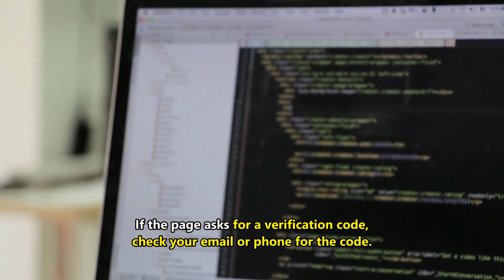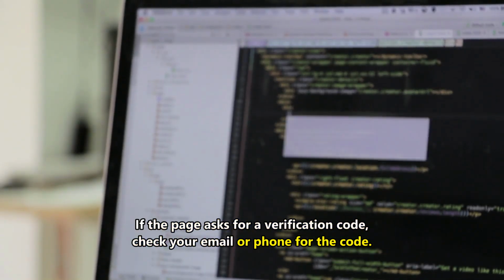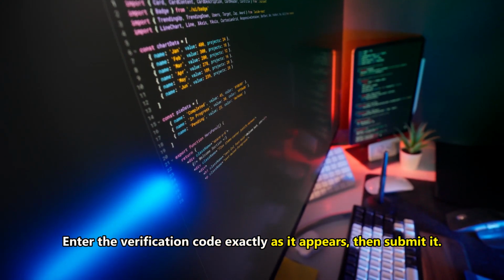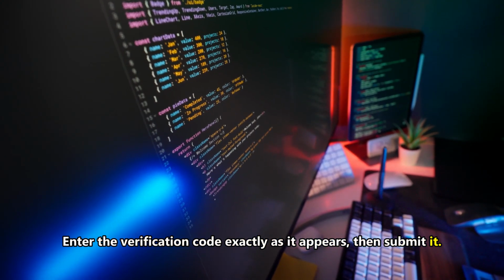How to Log In to Your Lenovo Account – Easy Guide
Welcome to our step-by-step guide on how to log in to your Lenovo account effortlessly! In this video, we'll walk you through the entire process, from accessing the Lenovo website to troubleshooting common login issues. Whether you're trying to manage your devices, access support, or utilize Lenovo services, this tutorial is designed to make your experience smooth and hassle-free.